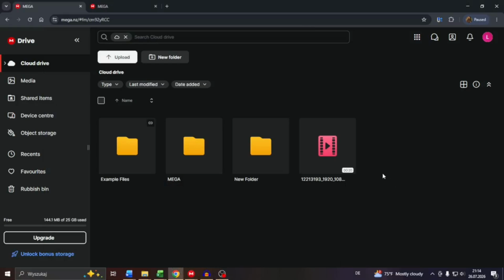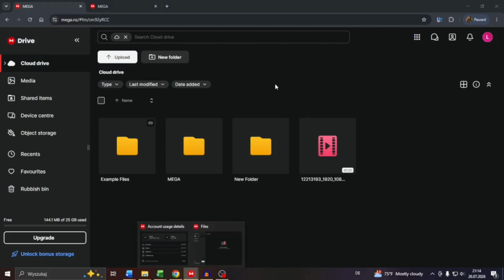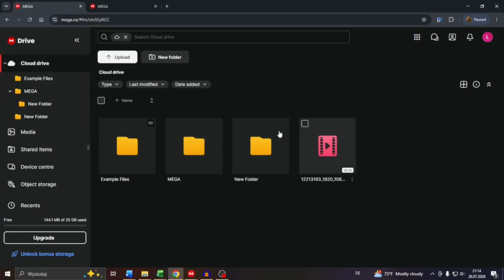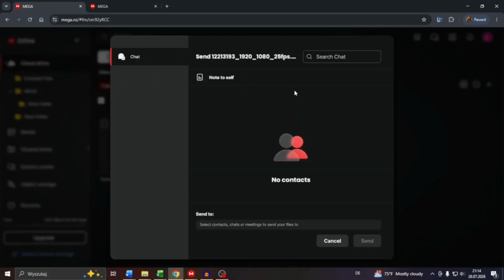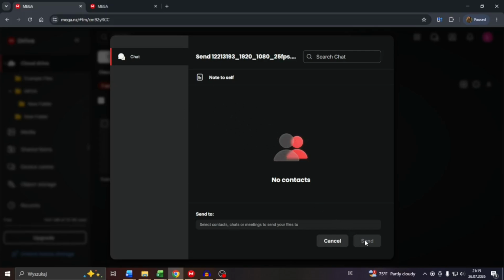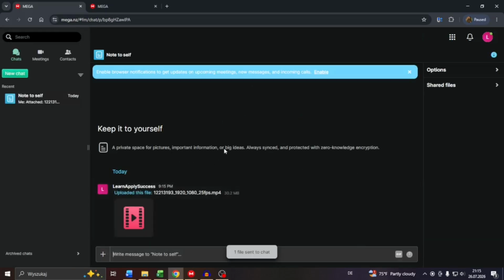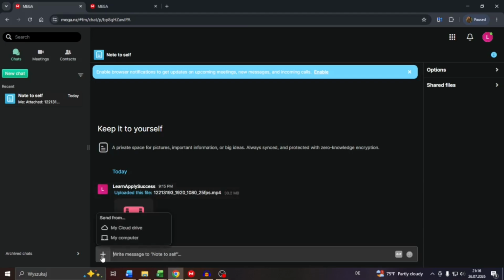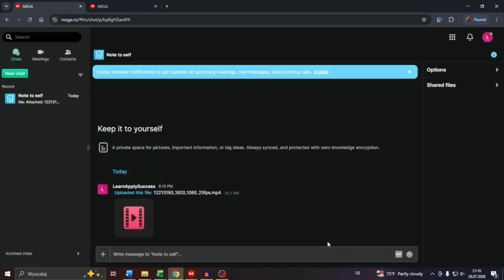How to Send File to Chat in MEGA App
Learn how to send a file directly to a chat in the MEGA app using the built-in sharing features.